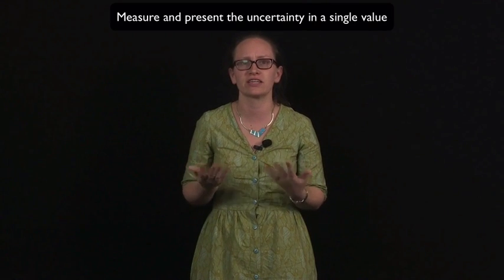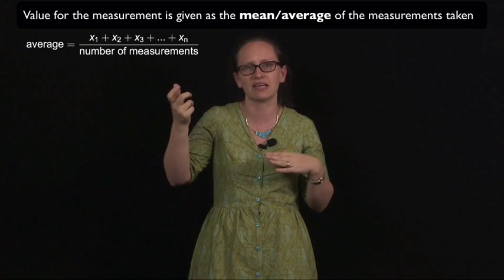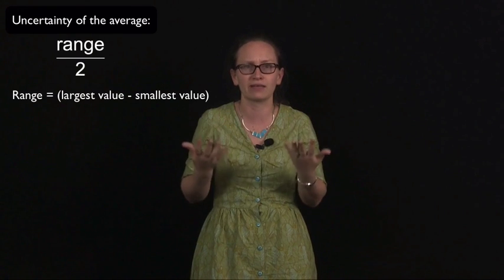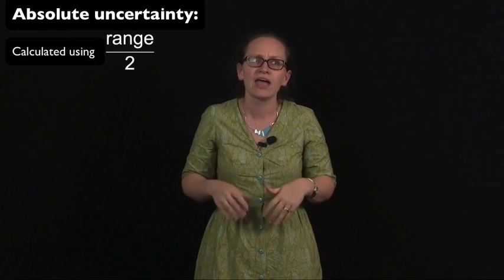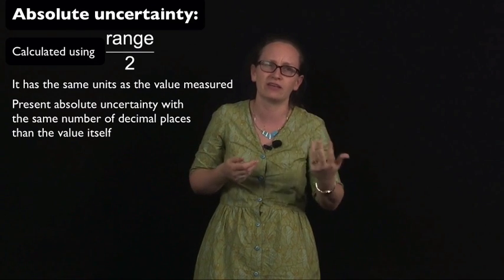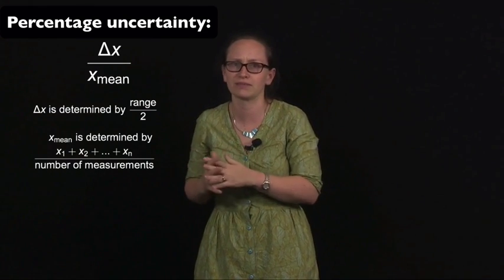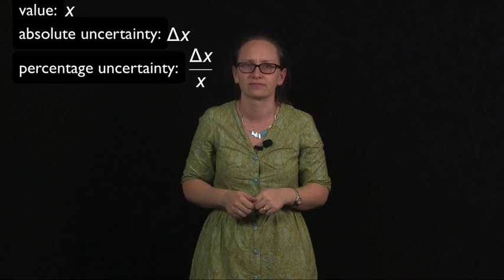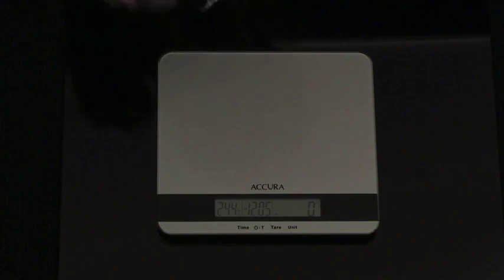Uncertainty in a Single Value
This video deals with the uncertainty in a single value